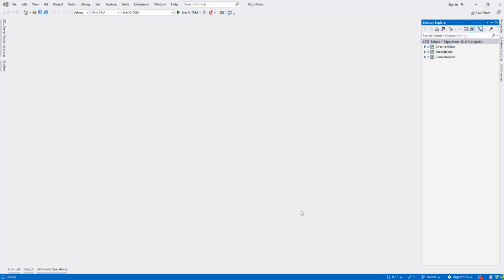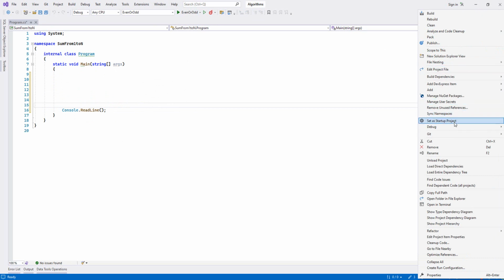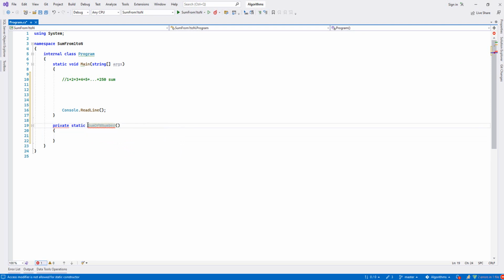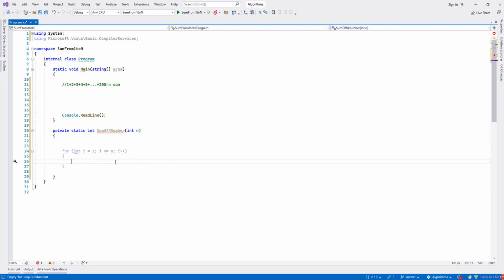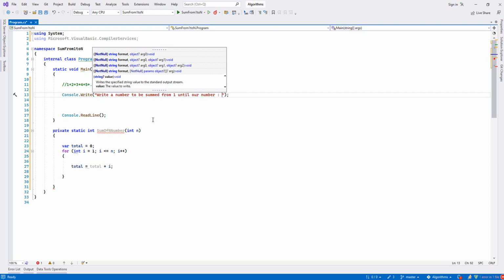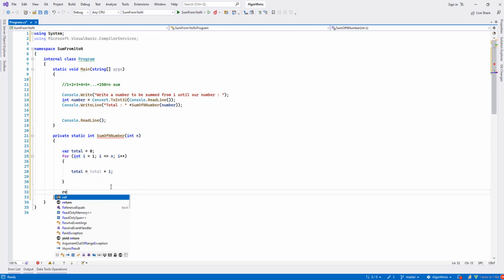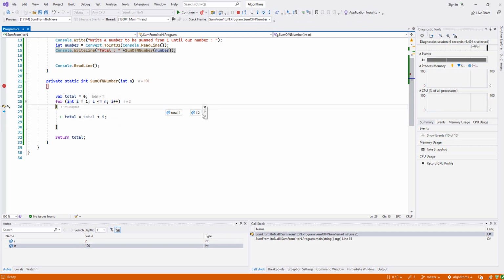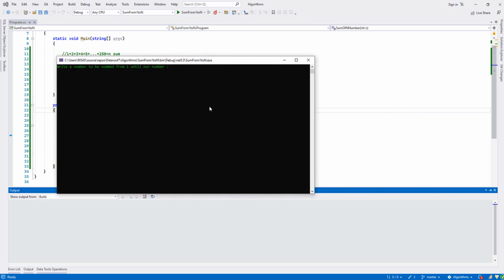5) C# Algorithms (Sum of from 1 until N number)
C# Algorithms Sum of from 1 until N number